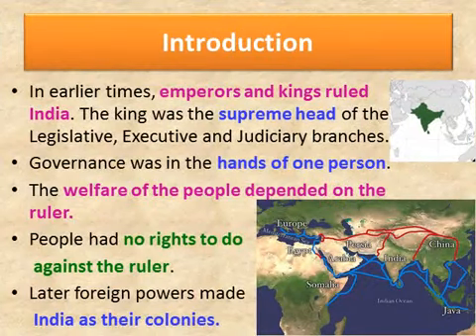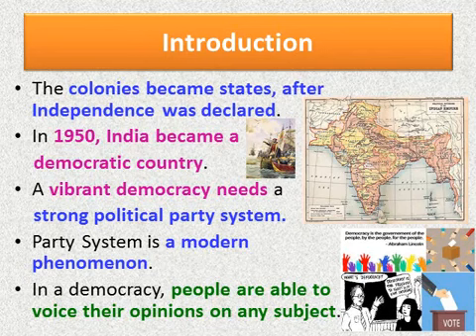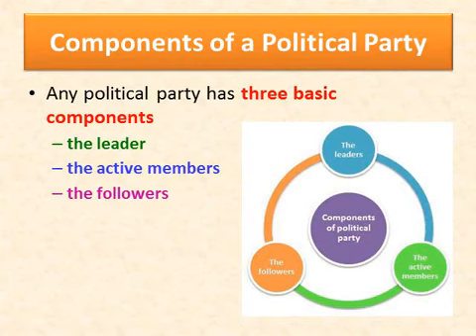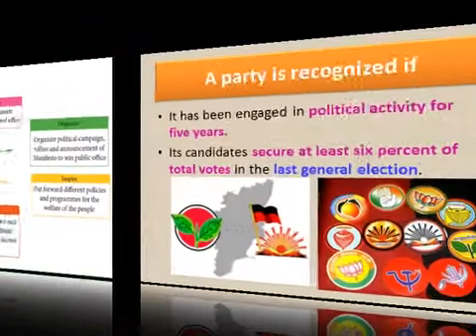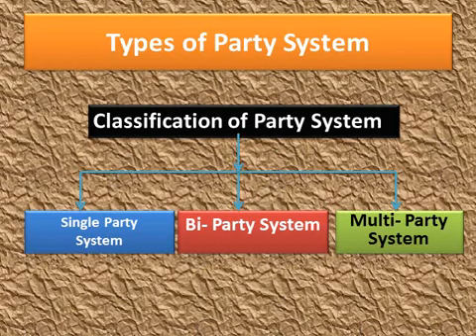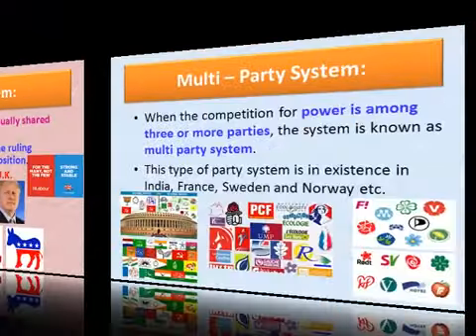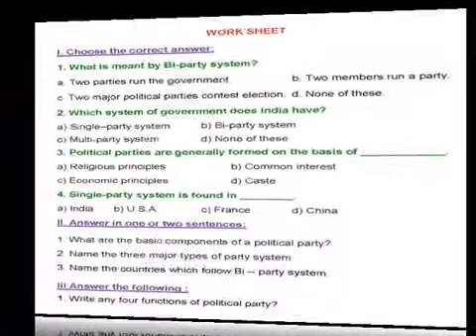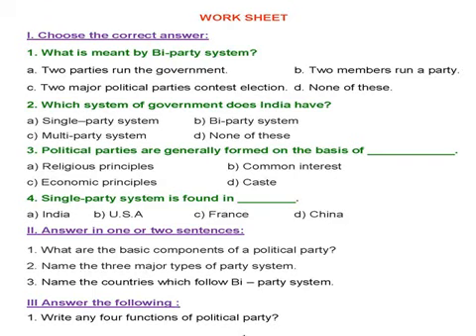POLITICAL PARTIES || CLASS 7 : TERM 1 || UNIT 2 : PART 1 || CIVICS- SOCIAL || MATRIC || Mrs. Sithara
POLITICAL PARTIES
CIVICS
SOCIAL SCIENCE

POLITICAL PARTIES
CIVICS - SOCIAL SCIENCE
CLASS 7 - TERM 1 - UNIT 2 - PART 1